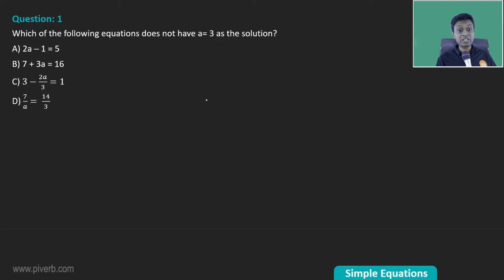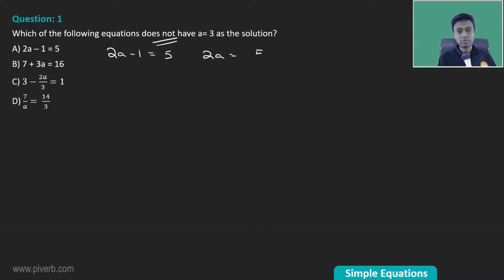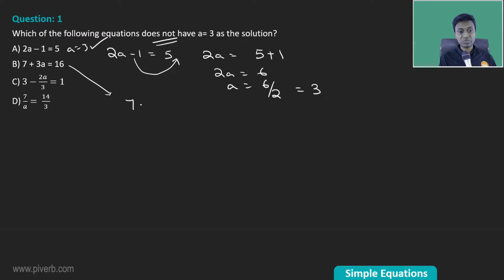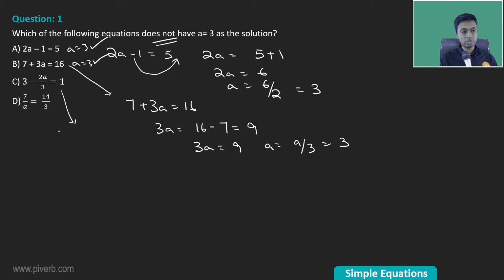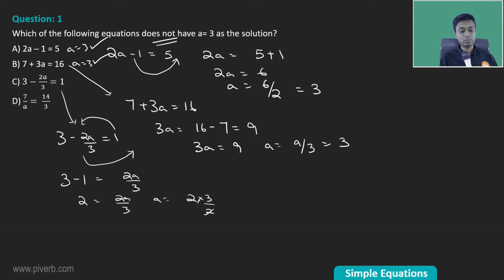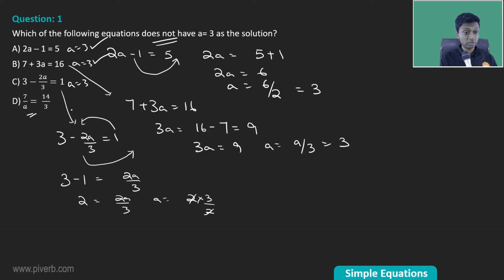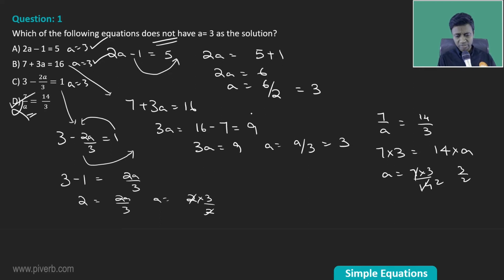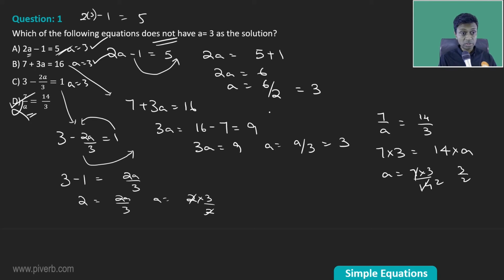Class 7 | SOF IMO Olympiad | Simple Equations | Q1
Question: Which of the following equations does not have a= 3 as the solution?

A) 2a ─ 1 = 5
B) 7 + 3a = 16
C) 3−2𝑎/3=1
D) 7/𝑎=  14/3

Faculty Name: Rajesh Balasubramanian, IIT M, IIM B
Sign up for free here: math.piverb.com